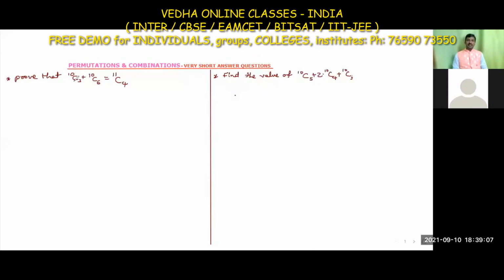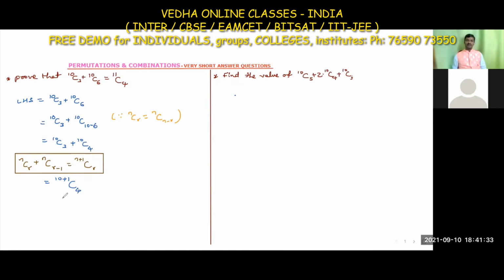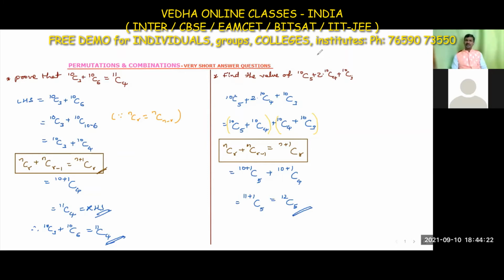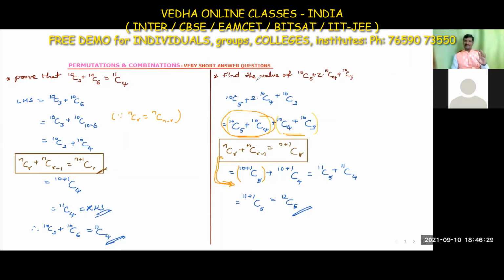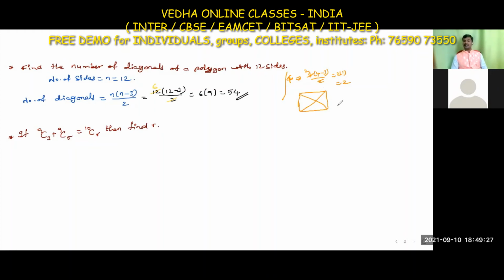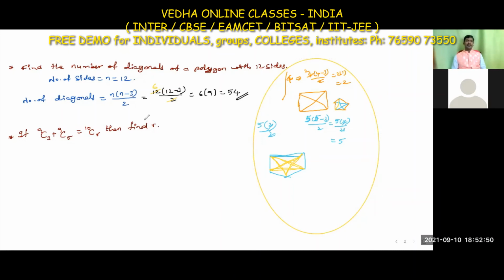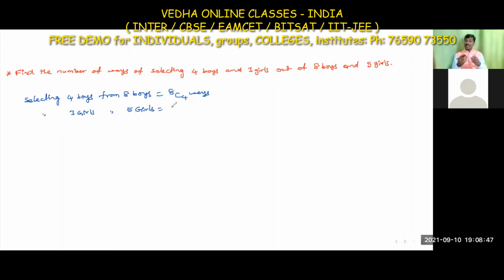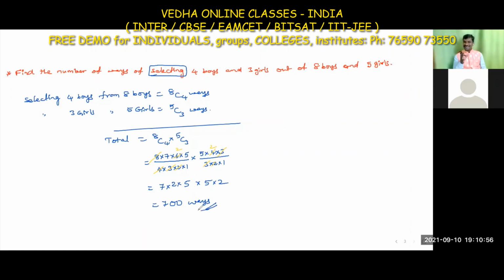PERMUTATIONS & combinations, important VSAQ's,MATHEMATICS 2A,inter, ts &A.P.FREE DEMO:Ph:76590 73550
26. PERMUTATIONS & combinations, important VSAQ's, MATHEMATICS 2A, inter, telangana & A.P .(TELANGANA, ANHRA PRADESH, also useful for STUDENTS of CBSE, class 12, 11 & all others state board students of class11, class12) Online class by BHASKAR Sir.

LINKS:

1. fast calculation techniques - VEDIC MATHEMATICS, USEFUL for every student for competitive exams as well as ACADEMIC exams.

7. COMPLEX NUMBERS, important SHORT ANSWER QUESTIONS, mathematics 2A, INTERMEDIATE.

8. COMPLEX NUMBERS, important SHORT ANSWER QUESTIONS, mathematics 2A, INTERMEDIATE, TELANGANA & Andhra Pradesh. Also useful for cbse/ icse/ other state board students.

12. DEMOVRE'S theorem, introduction & formulae, maths 2A, INTERMEDIATE.